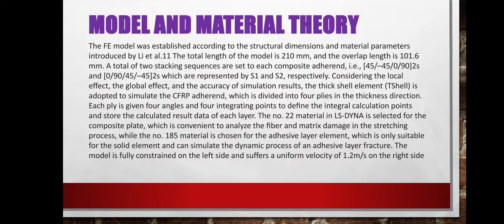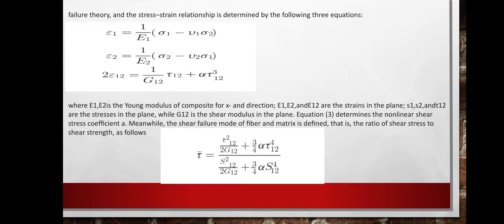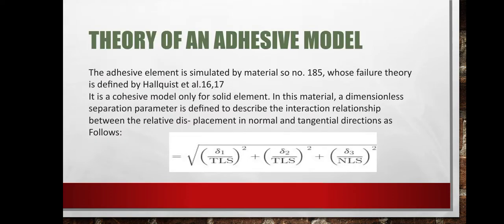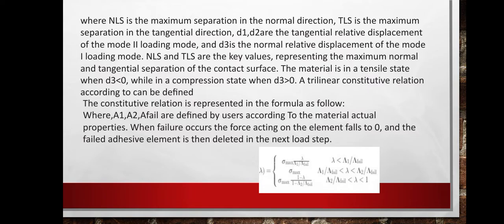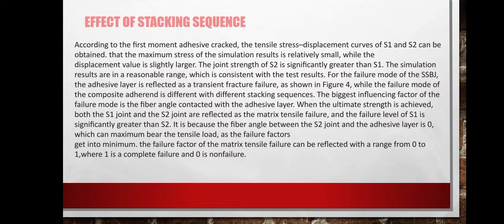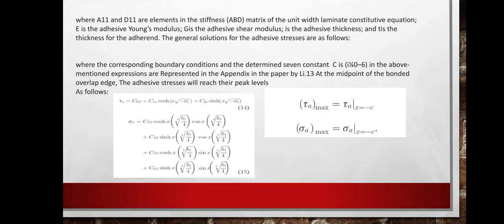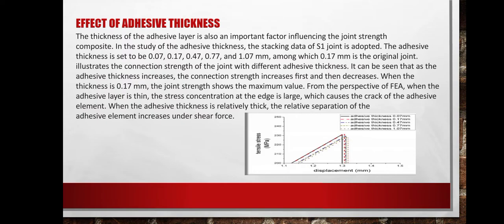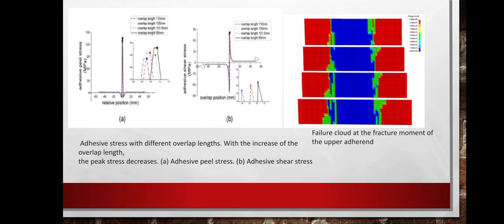SM tech talk